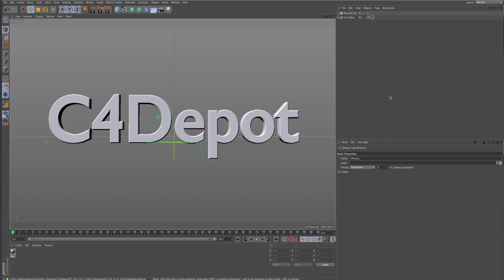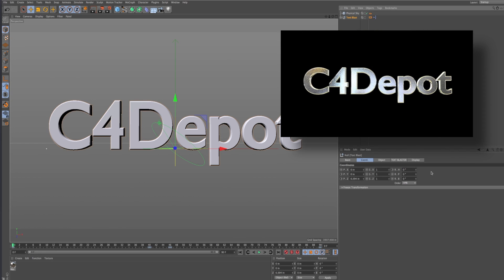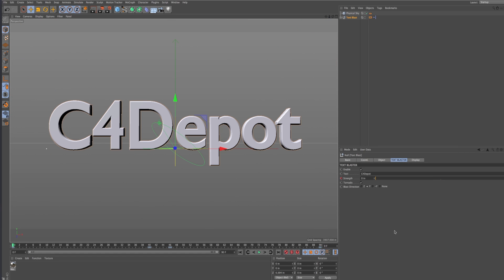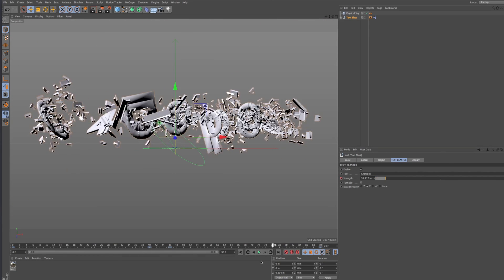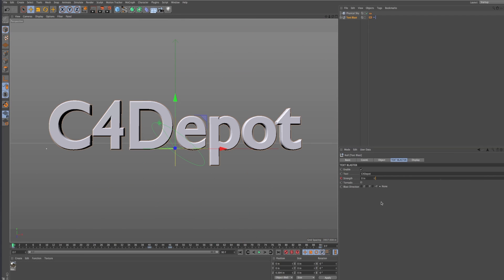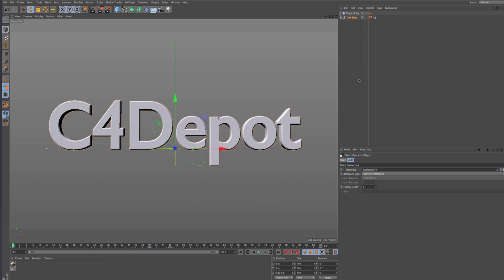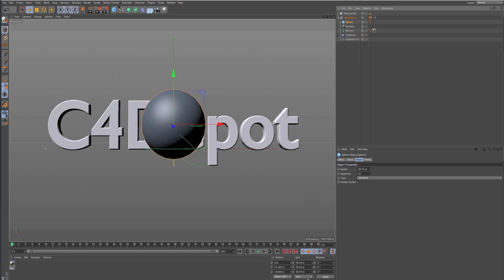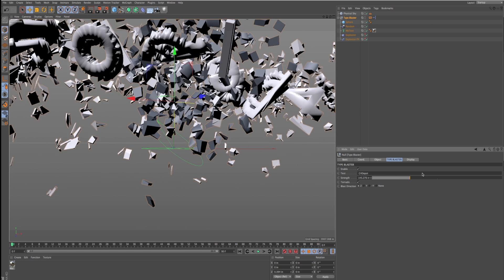TypeBlaster — Free Typography Exploder for Cinema 4D